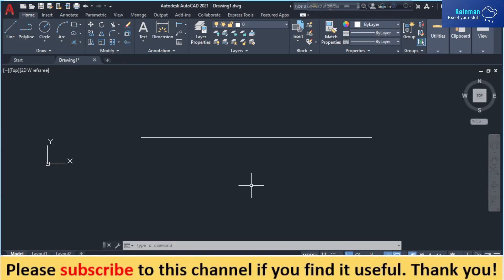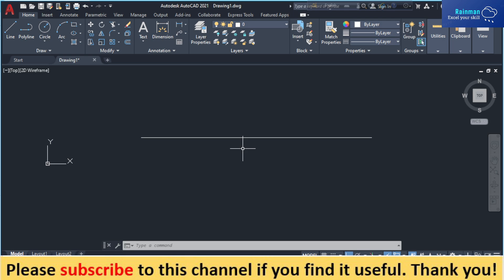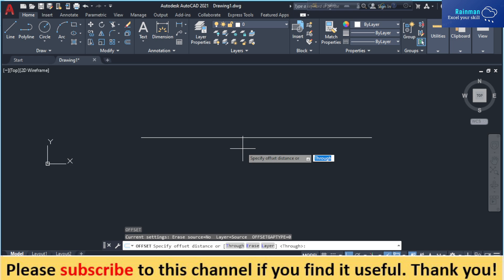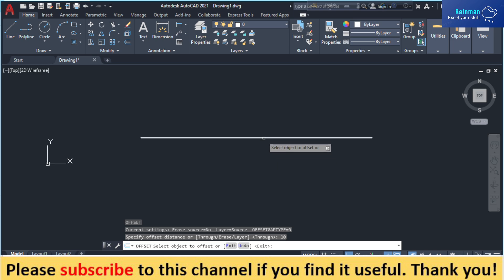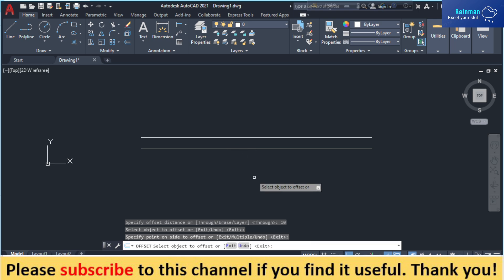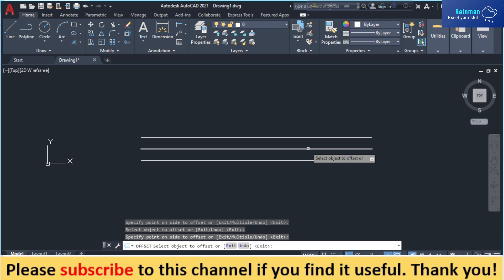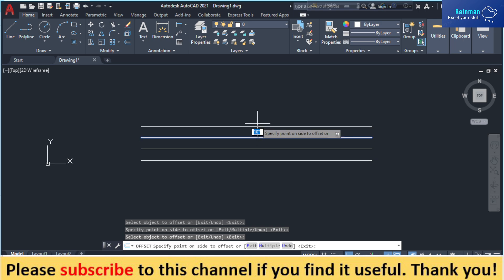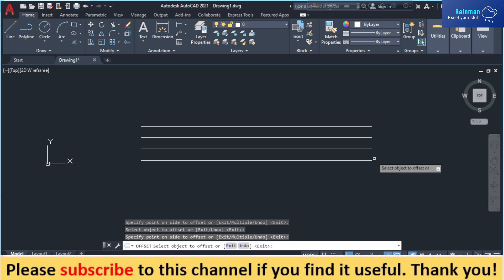How to offset line in AutoCAD